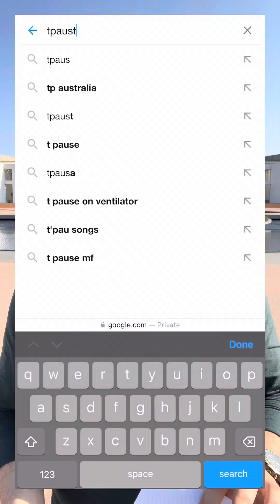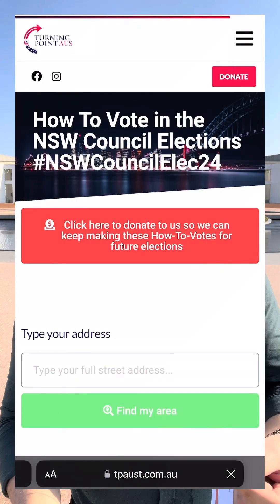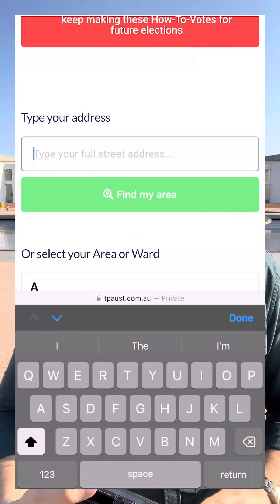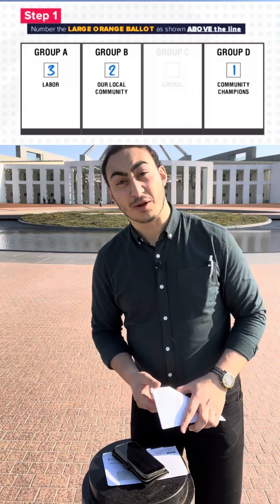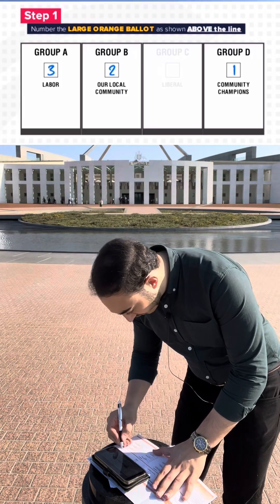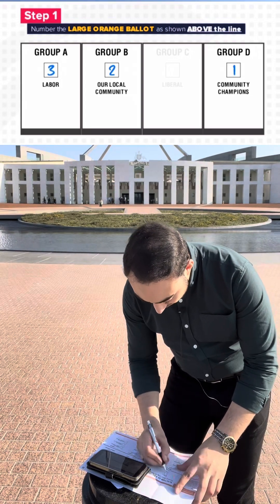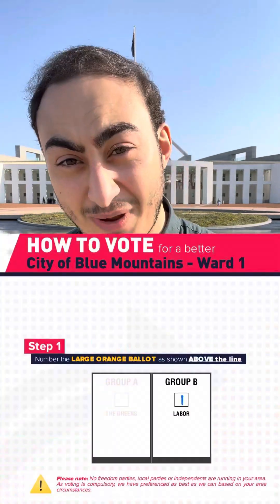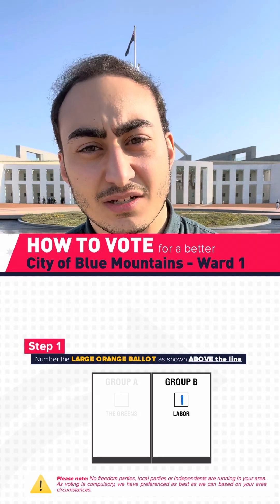🔴 How to vote in NSW Local Elections?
TPAUST.com.au